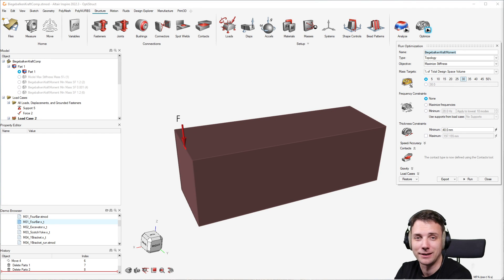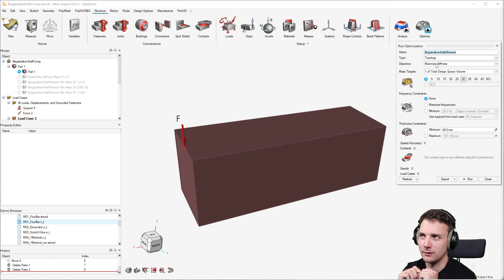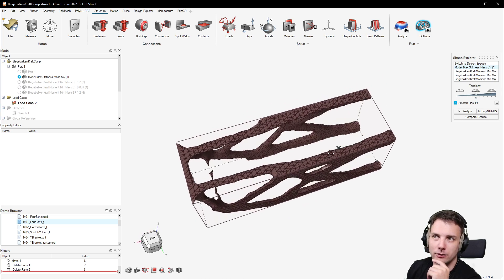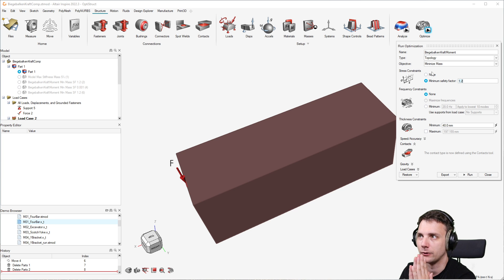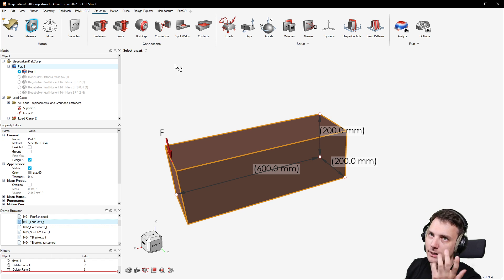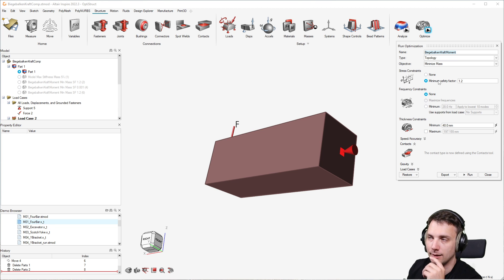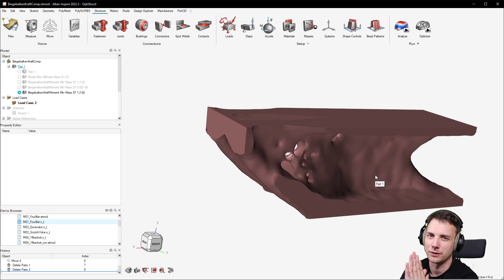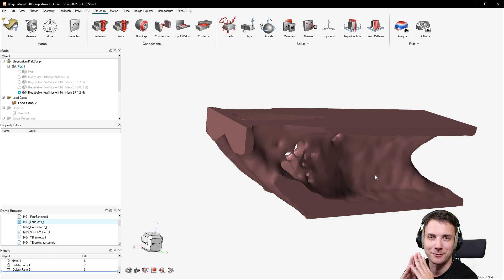Altair Inspire - Compliance vs. Stress-based Optimization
Hey guys,

two major ways of optimizing are popular these days: Compliance-based optimization (converges very well) and stress-based optimization.

When you want a min(compliance) optimazion you usually restrict the volume directly.
When you want a min(mass) optimization you can constrain it with static stress constraints.

Find out more in this video what the differences are.